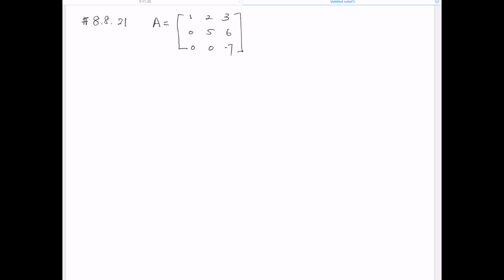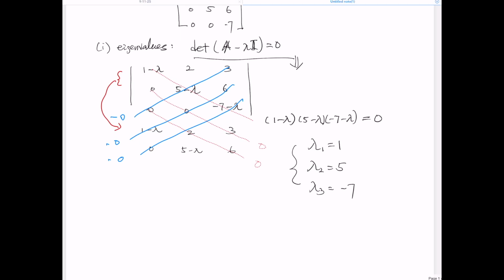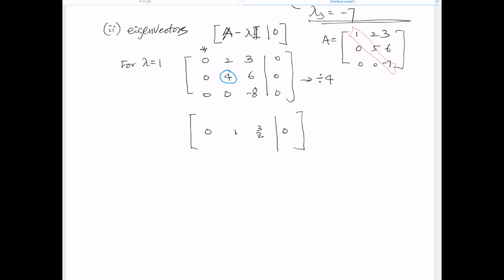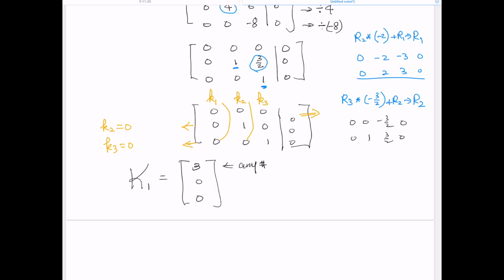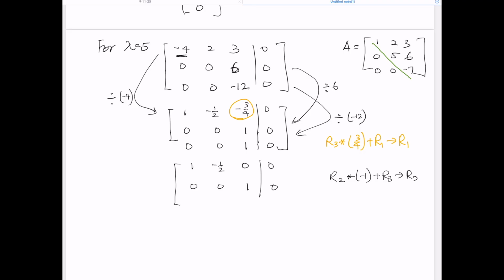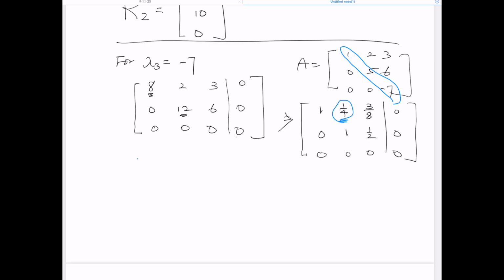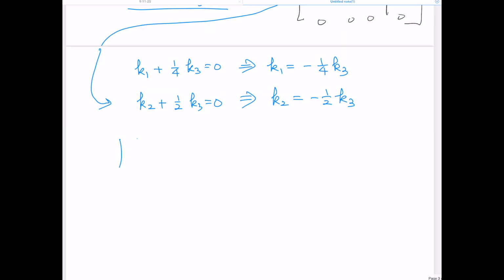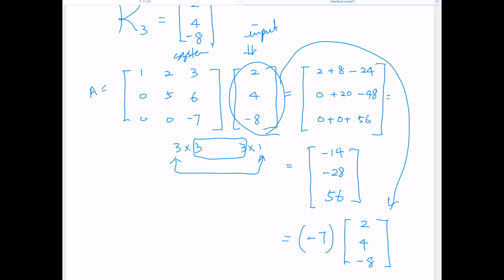Problem 8.8.21 - Advanced Engineering Math - Chapter 8 Matrices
Find the eigenvalues and eigenvectors of the given 3x3 matrix.